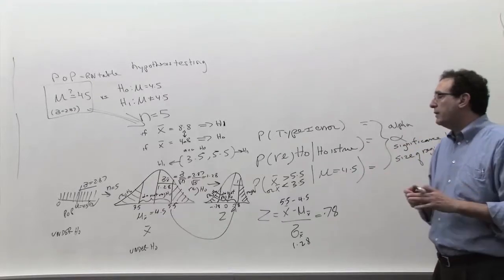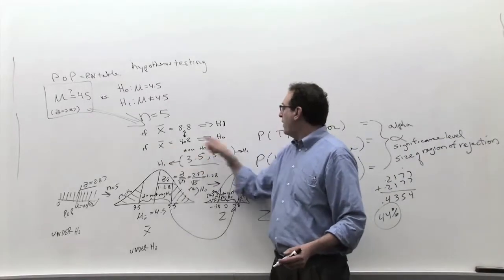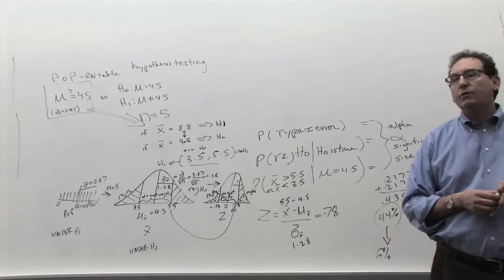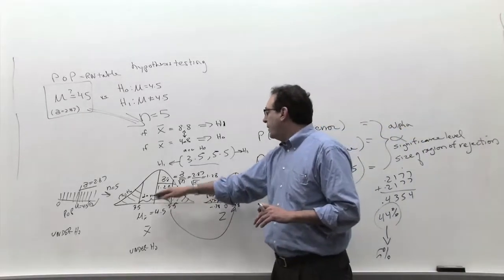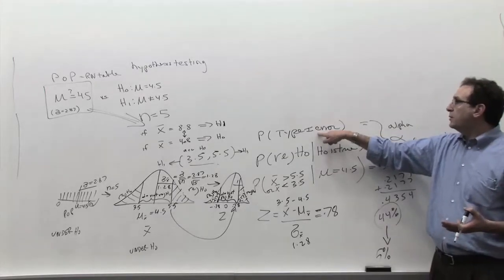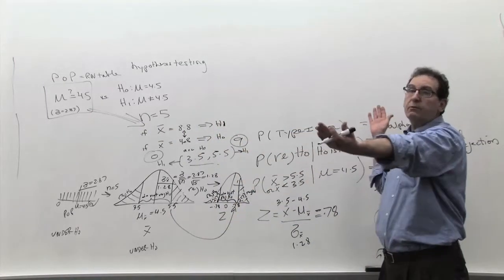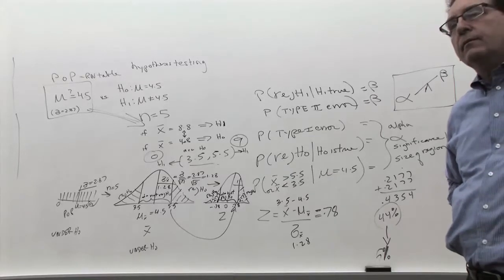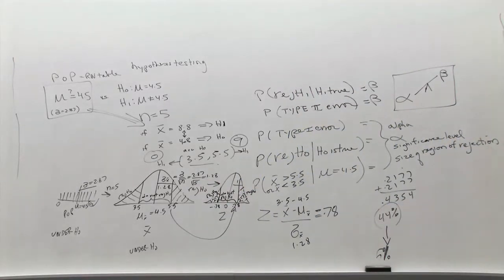Chapter 09: Introduction to Hypothesis Testing (2/4) Philosophy and terminology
Introduction to Hypothesis Testing; Philosophy and terminology